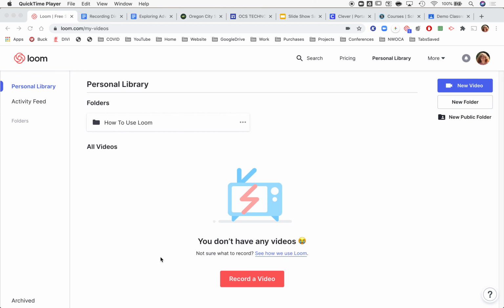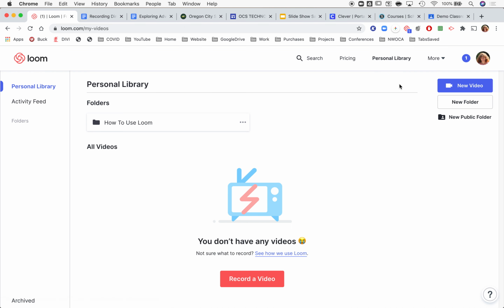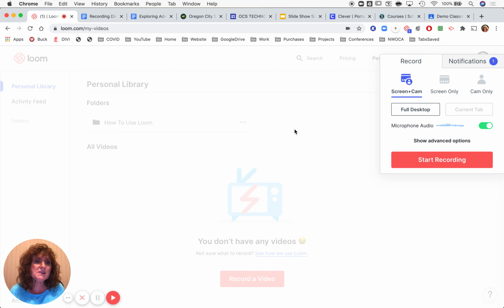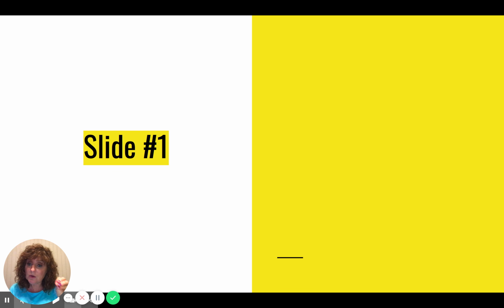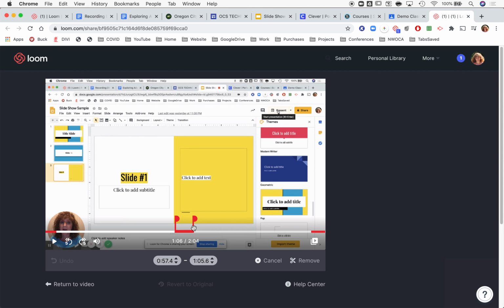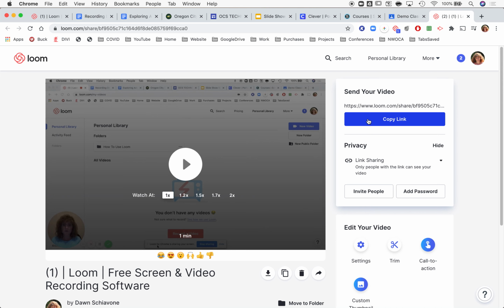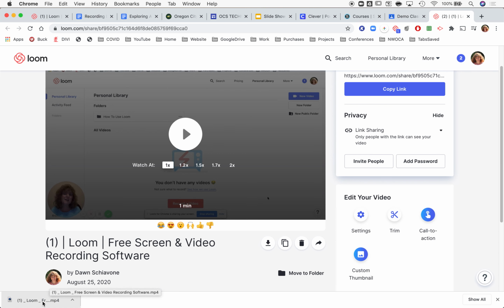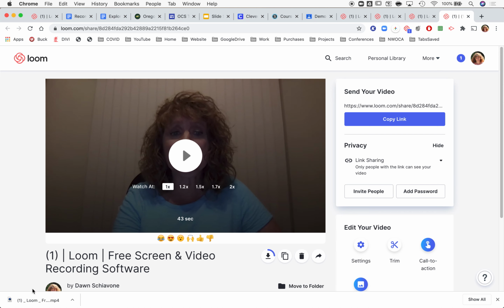Loom Deeper Dive